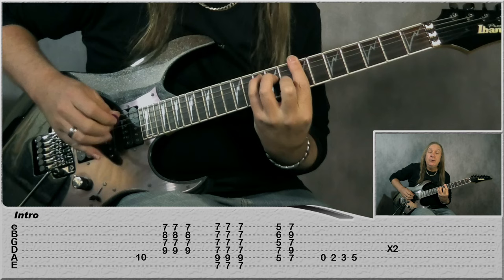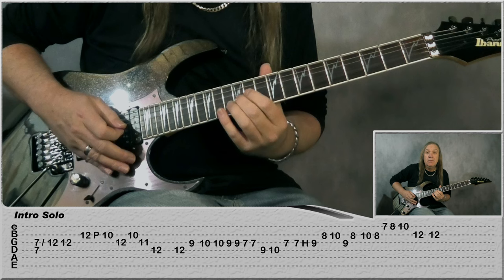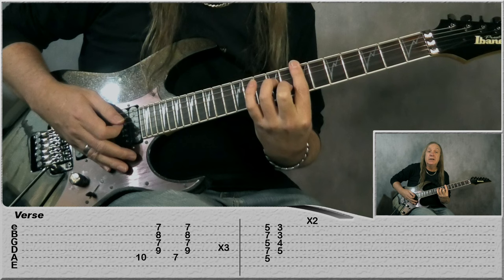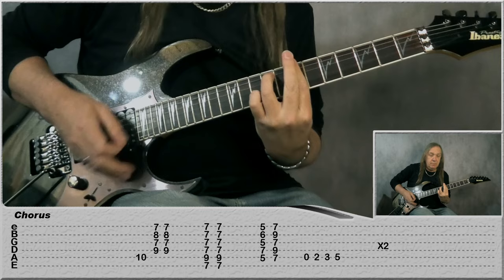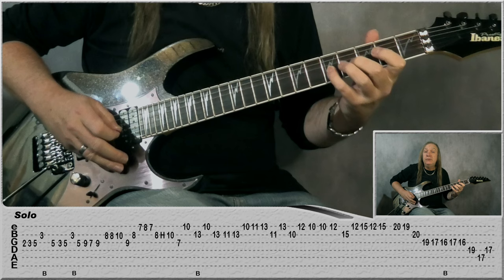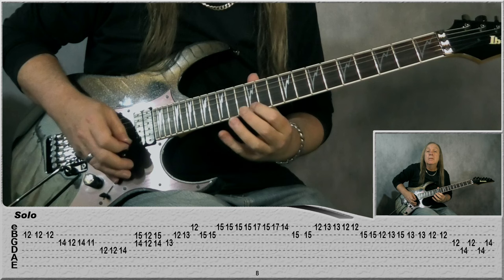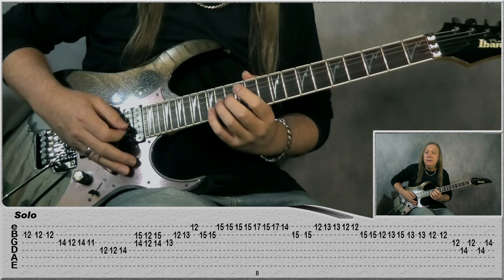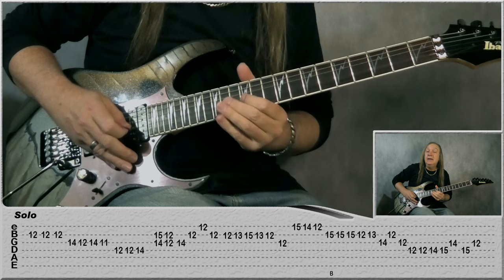If This Is It Guitar Lesson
If This Is It guitar lesson by Huey Lewis and the News. This is a fantastic song for intermediate players with easy-to-follow onscreen tabs, and instructions.

I’ll talk you through each guitar part. We’ll start with the intro and the chords used including the solo. In this lesson you will learn how to play the verses and the choruses. I will show you all the parts to the song and finish with both solos.

One of the harder parts of this guitar lesson is being able to finger pick the chords.

When learning If This Is It chords start slowly and build your speed.
This is a series of songs that Michael Warren will be posted weekly. I hope you enjoy this tutorial and as always take your time and build your speed. If This Is It guitar lesson is another great song by Huey Lewis and the News.

0:00 Intro
4:01 Verse
5:02 Pre-Chorus
6:14 Chorus
6:55 All Parts
7:33 Solo
9:36 Outro solo

If you would like to make a small donation to help keep the channel going.